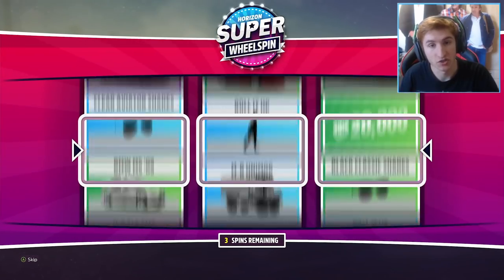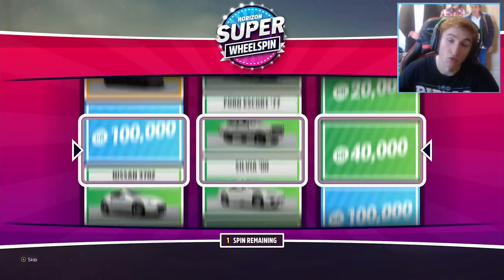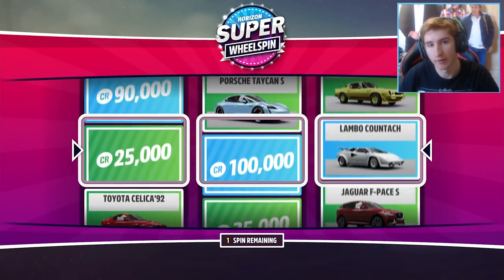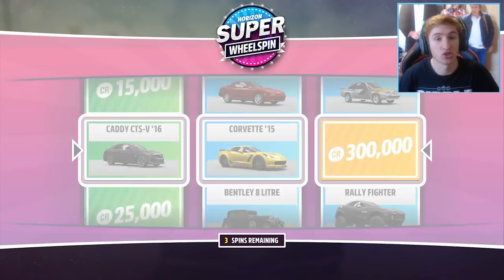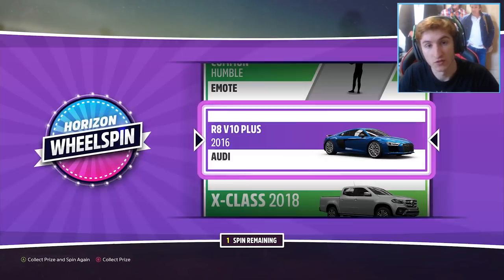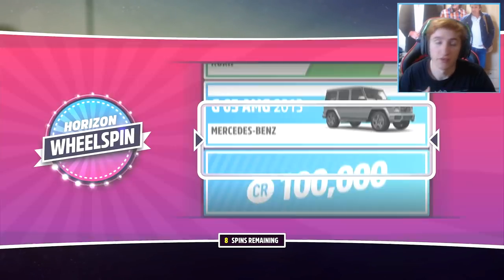Forza Horizon 5 - Opening 200+ Wheelspins! - Super Wheelspin Luck + Gameplay